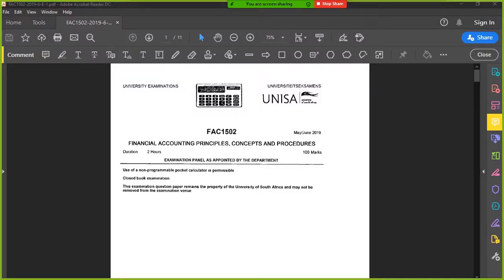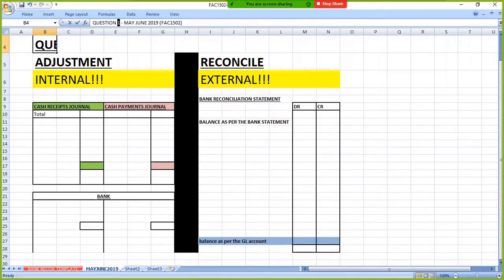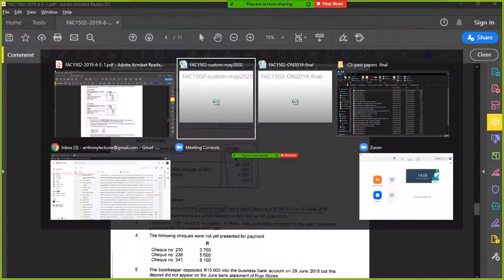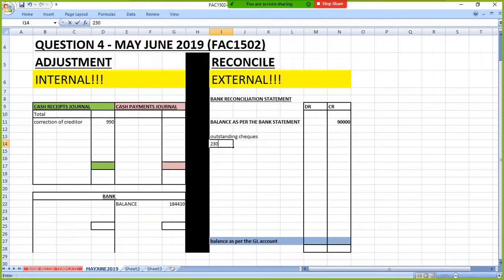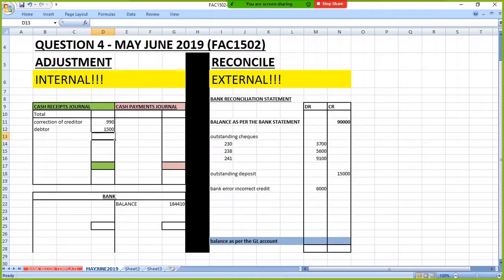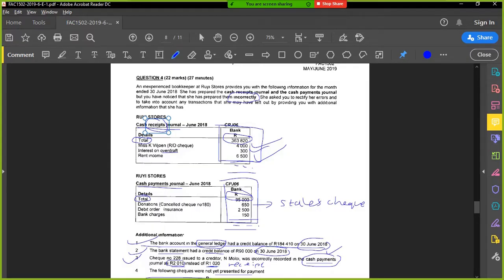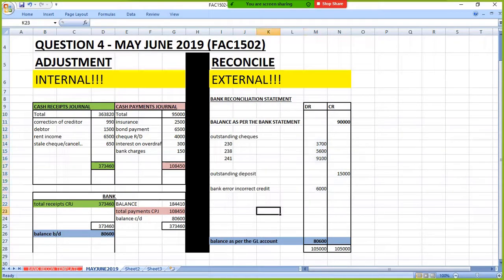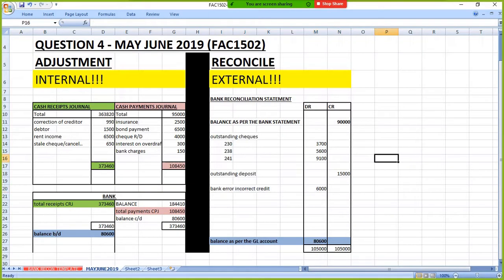FAC1502 past paper exam MayJune 2019Q4final completed